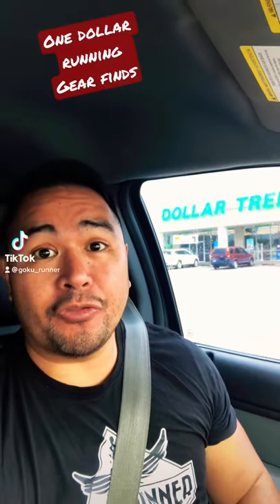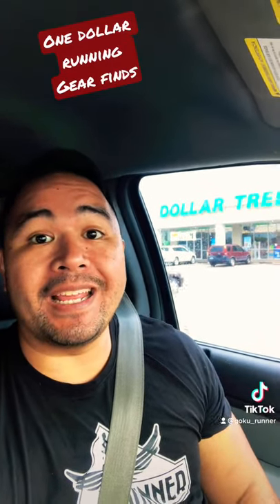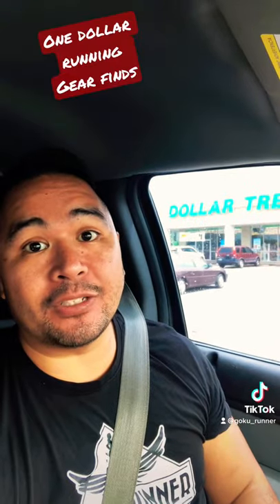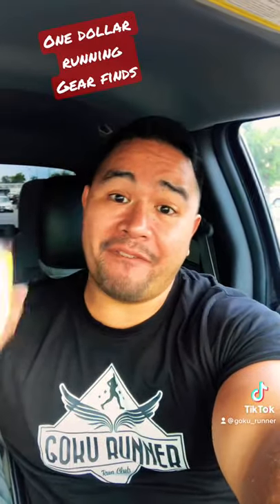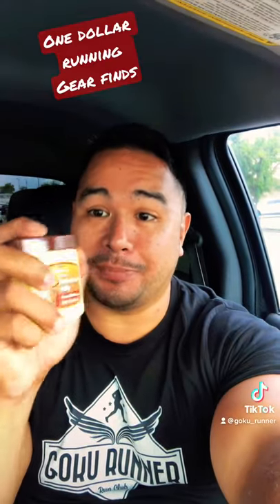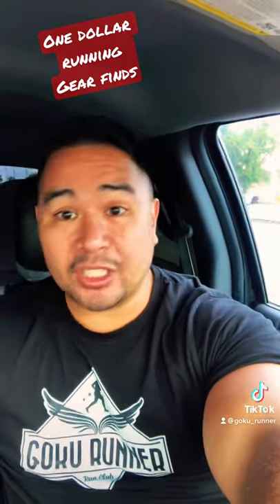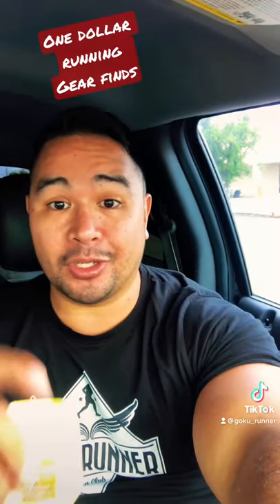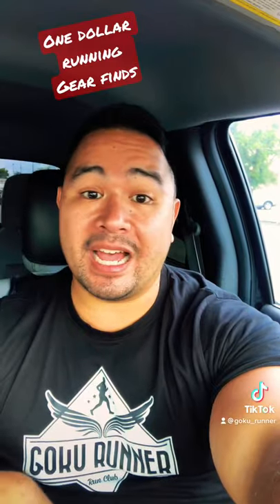One dollar running gear finds